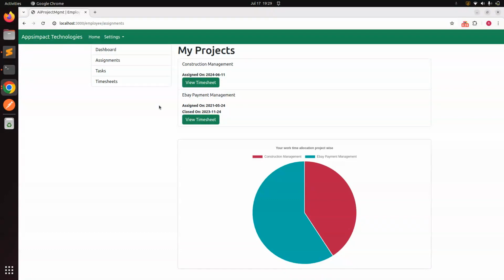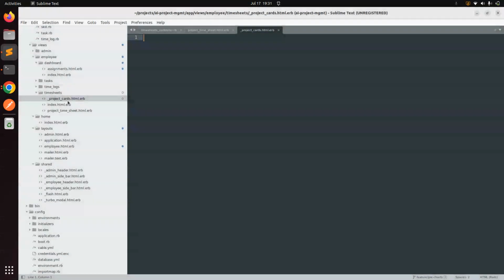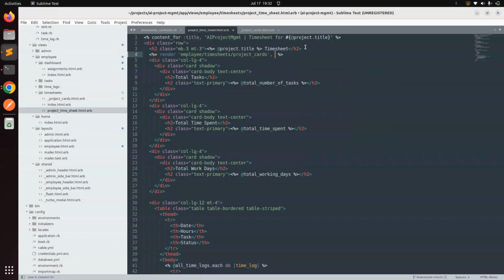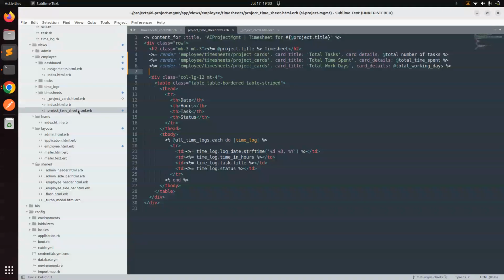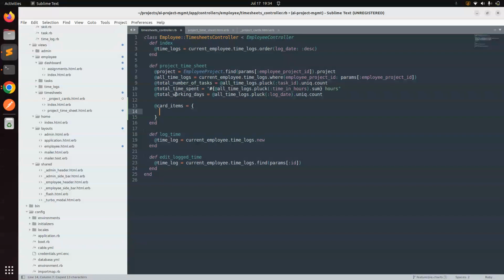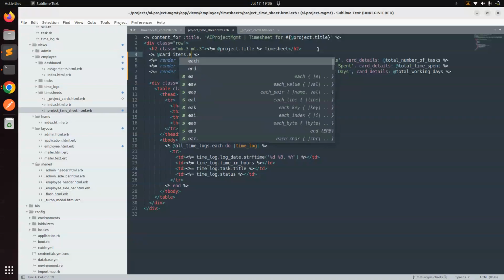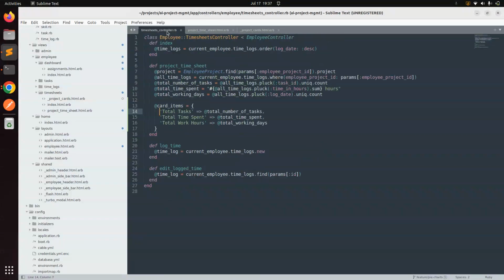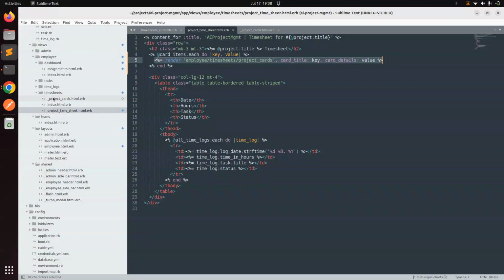Rendering partials dynamically in rails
Hello Friends

In this lecture, we will again look into the partials but this time this would be using ruby hashes. This lecture will help you to manage partials dynamically and writing better erb templates. Please watch the complete lecture for a better understanding.

Thanks